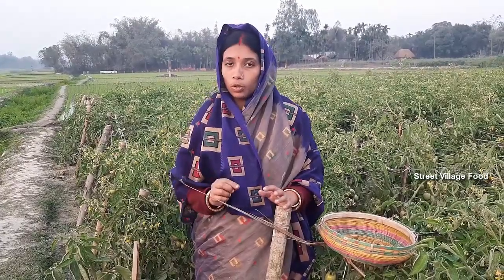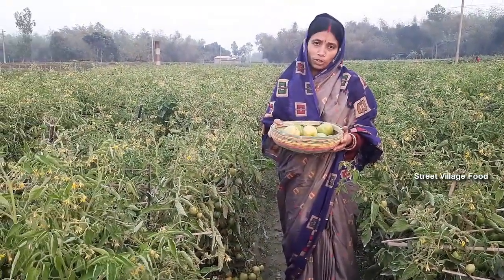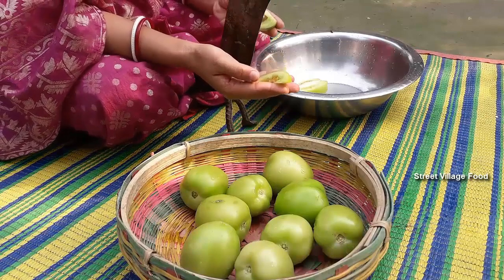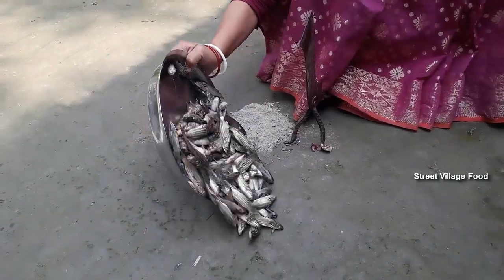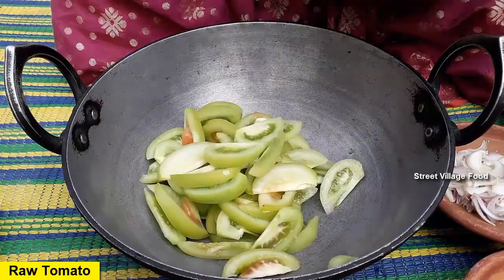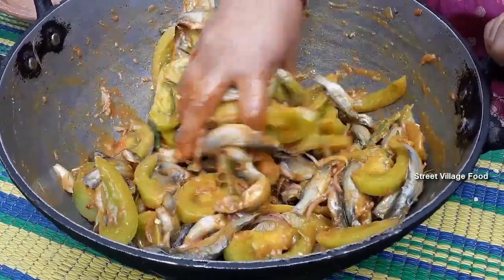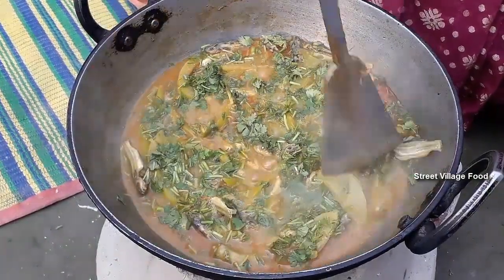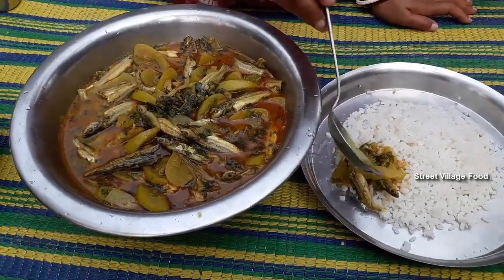কাঁচা টমেটো দিয়ে দেশি ছোট ট্যাংরা মাছ রেসিপি । Raw Tomato & Tangra Fish Curry Street Village Food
Ingredient:

Raw Tomato
Tangra Fish
Chopped onion
Chopped Green Chili
Onion Paste
Cumin Paste
Red Chili Paste
Salt
Turmeric Powder
Coriander Chopped
Refined Oil
Water